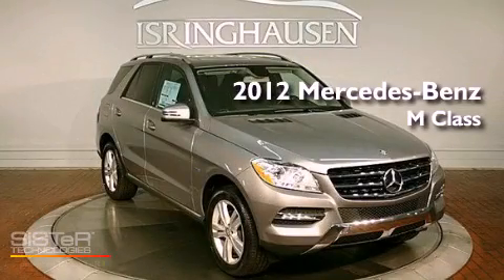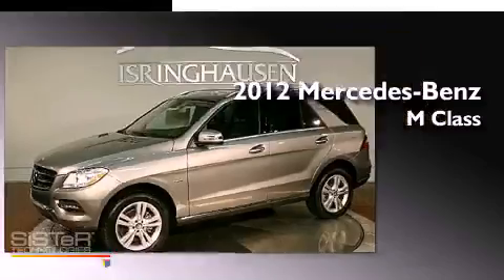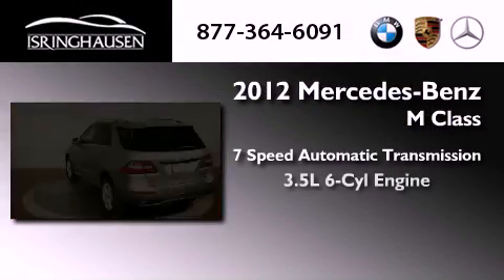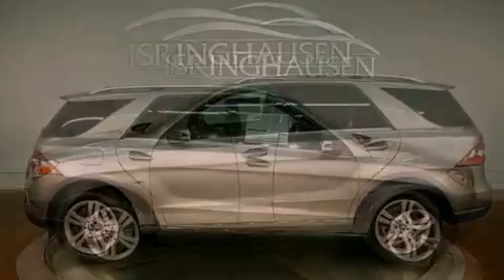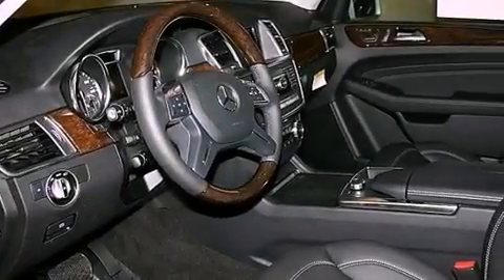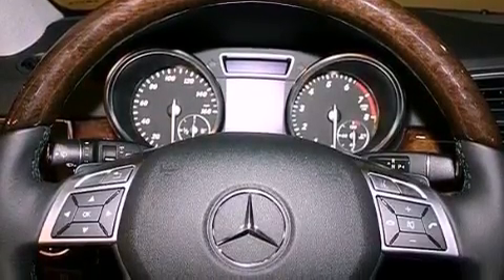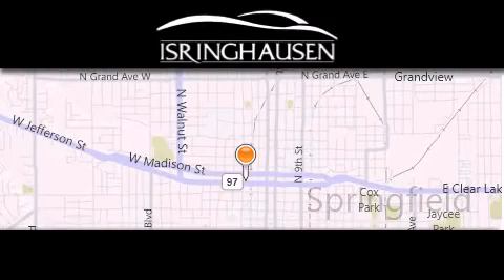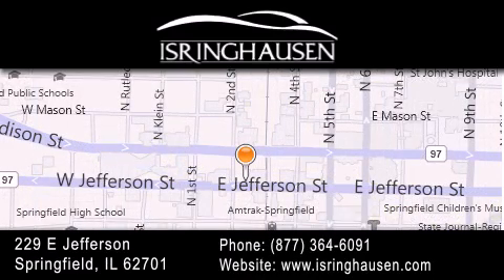2012 Mercedes-Benz ML350 4MATIC IL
Year : 2012
 Make : Mercedes-Benz
 Model : ML350
 Engine : Gas V6 3.5L/213
 Trans . : Automatic
 Exterior : Palladium Silver Metallic

 Interior : Black
 Stock : 034109